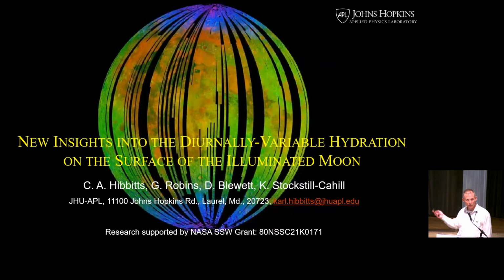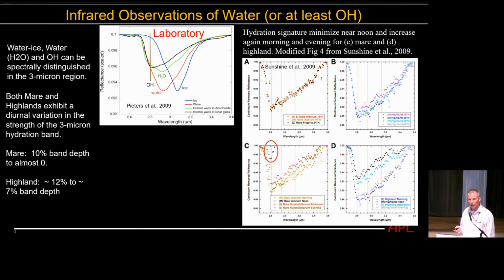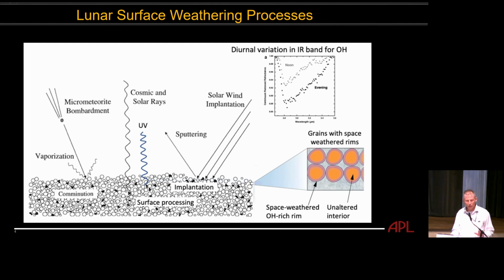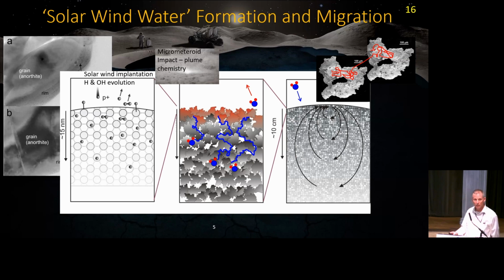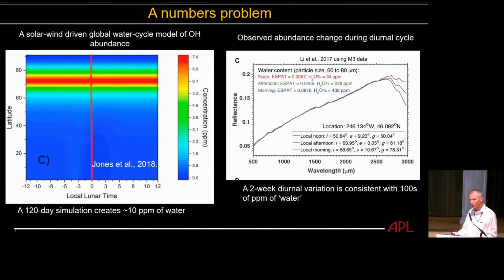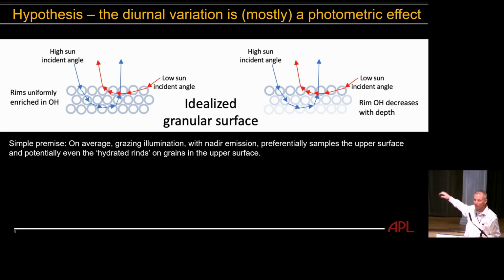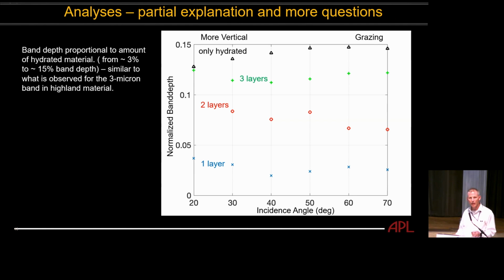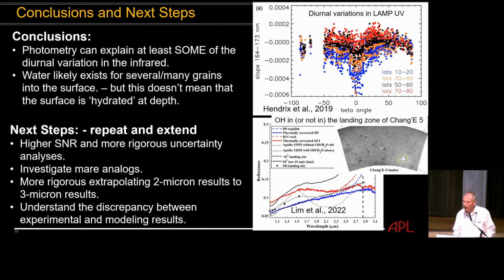European Lunar Symposium 2024 - Charles Hibbitts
New insights into the diurnally-variable hydration on the surface of the illuminated Moon.
Charles Hibbitts